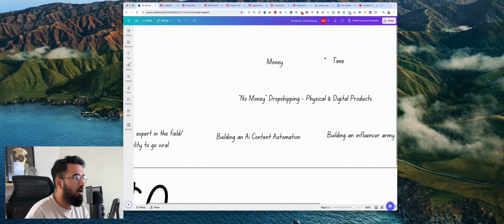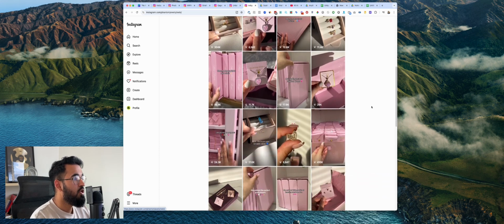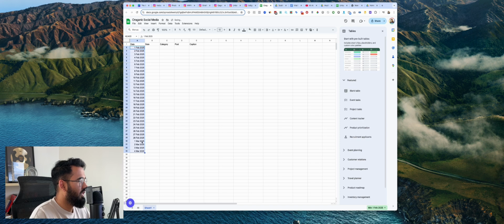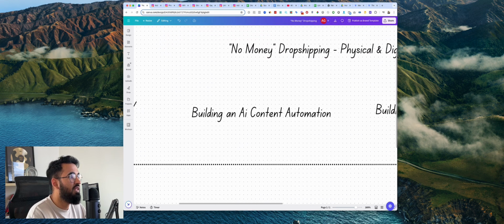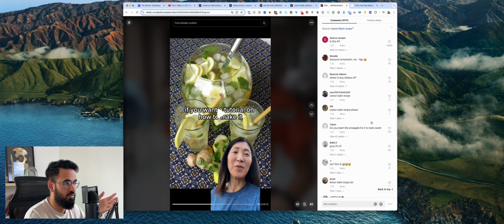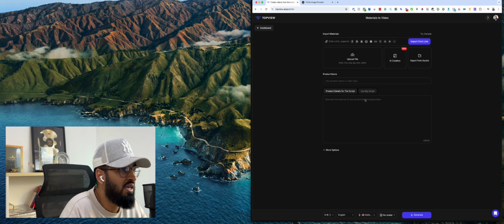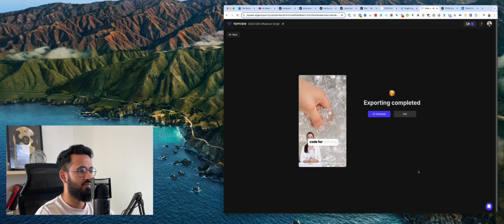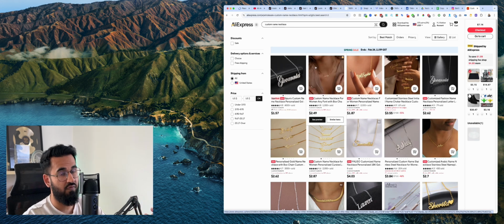The ‘No Money’ Dropshipping Blueprint: Making $10K/M With No Adspend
What todays video is about:
Learn how to build a $10K/month dropshipping business with zero ad spend using free traffic methods, viral content, and organic marketing strategies. If you’re on a budget, this is the ultimate no-money dropshipping blueprint to start and scale today!